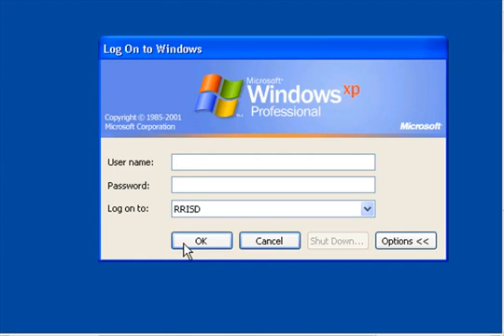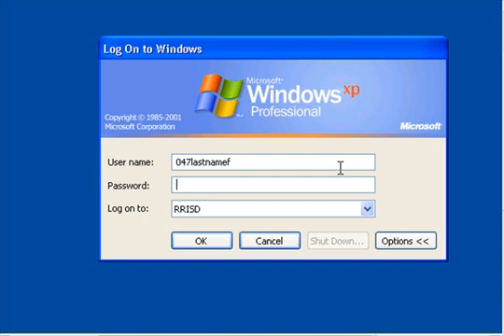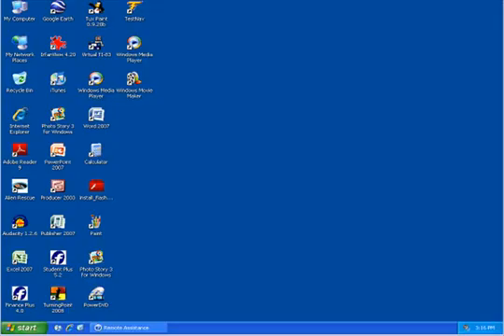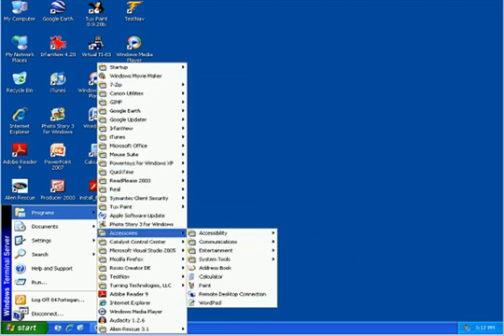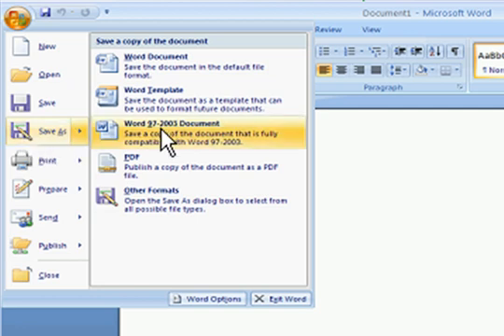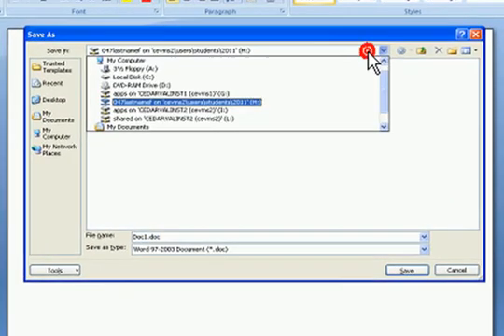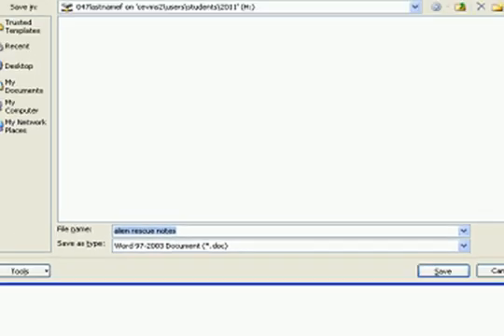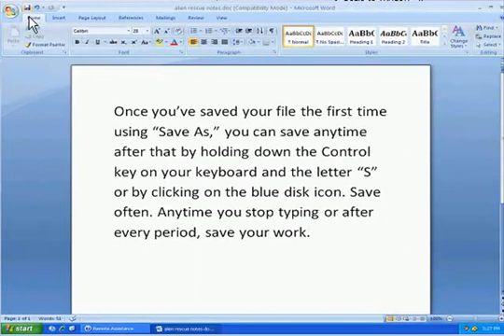login and save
How to login to the network and save work to the H:drive.